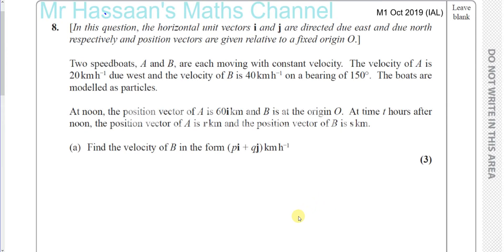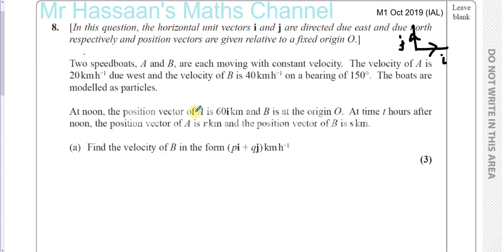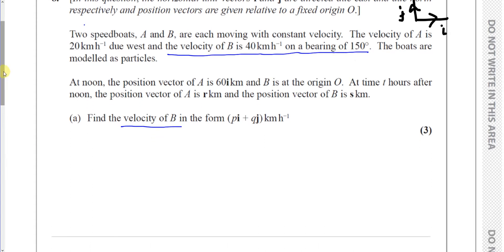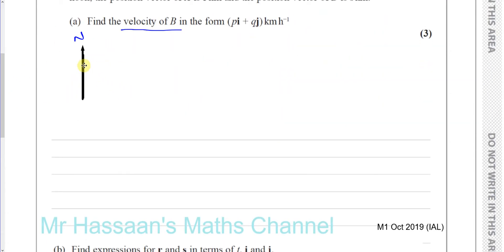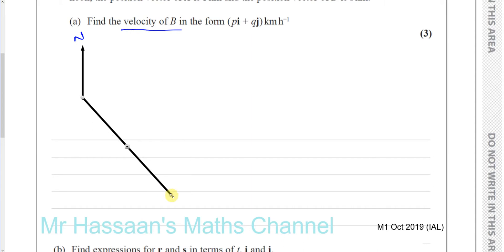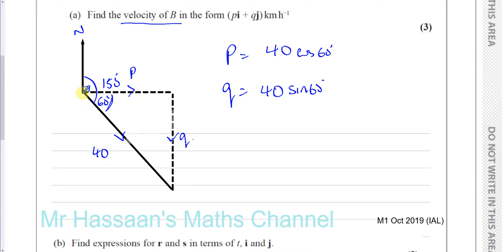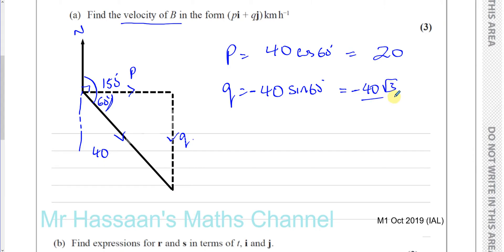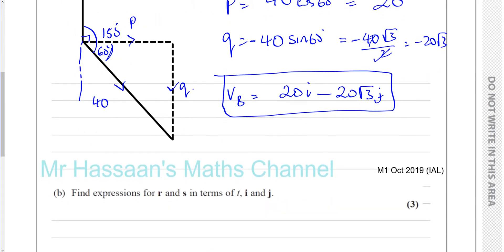EDEXCEL WME0101 M1 IAL OCT 2019 Q8 Vectors